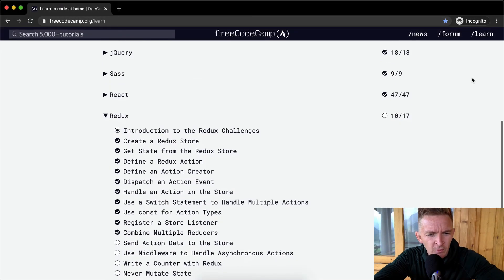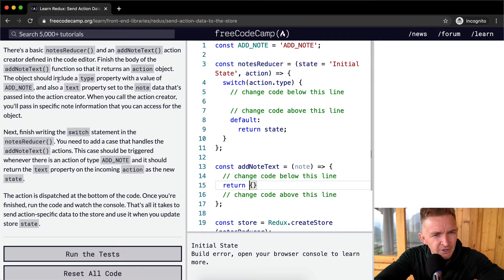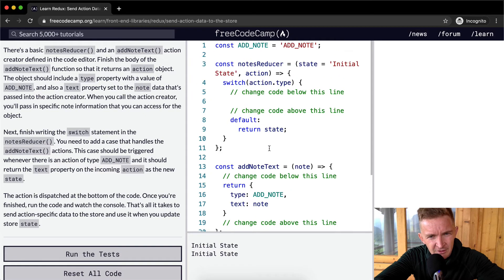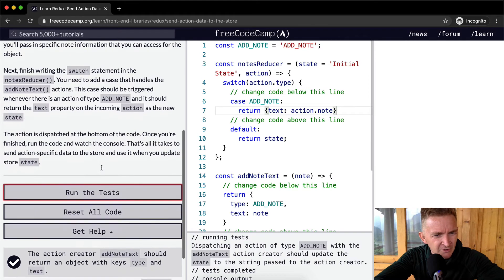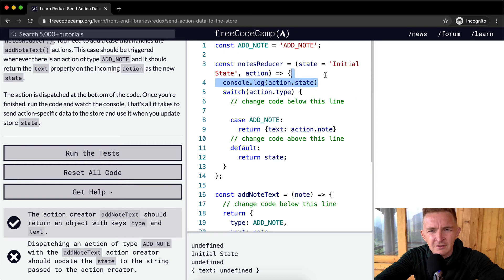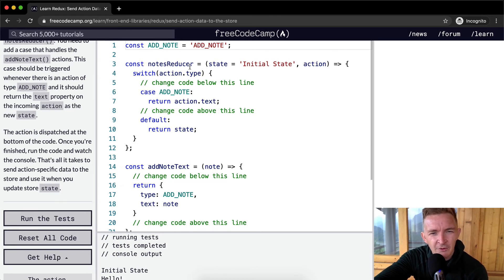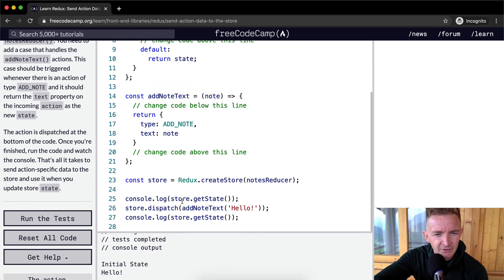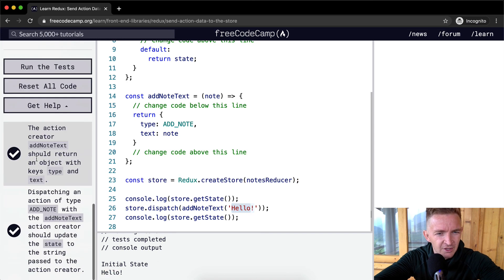Send Action Data to the Store - Redux - Free Code Camp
In this Redux tutorial we send action data to the store. This video constitutes one part of many where I cover the FreeCodeCamp curriculum. My goal with these videos is to support early stage programmers to learn more quickly and understand the coursework more deeply. Enjoy!